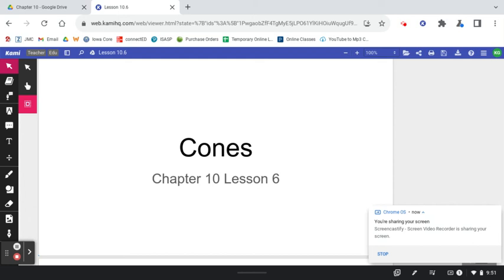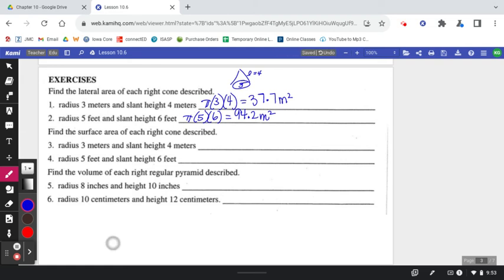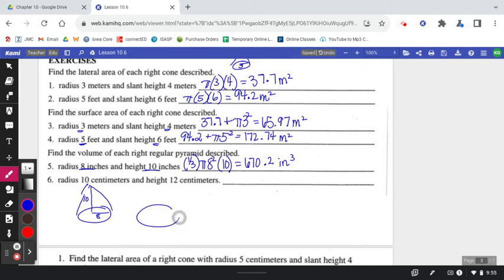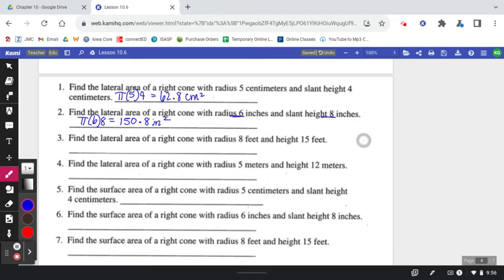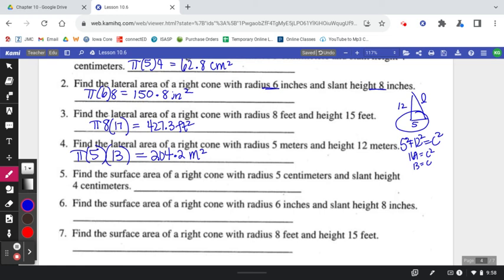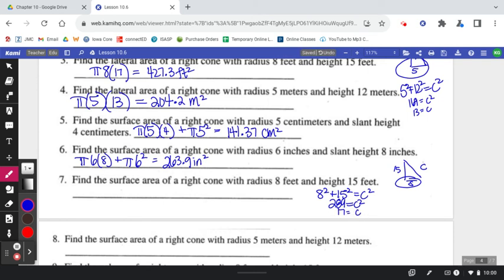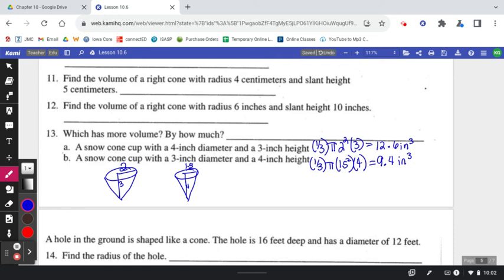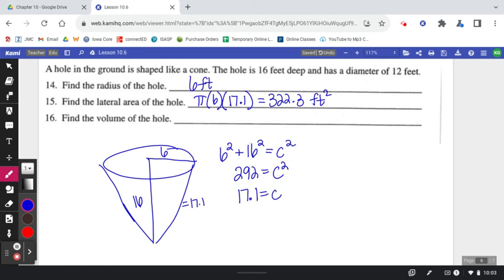Inf. Geo. Lesson 10.6